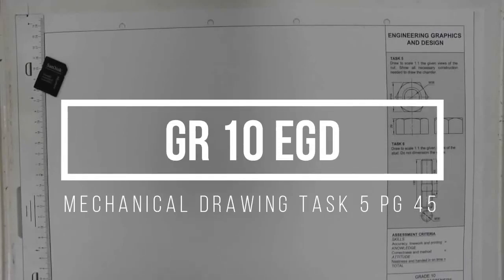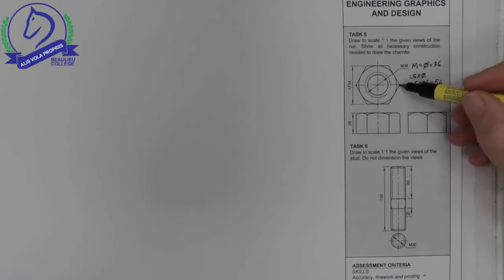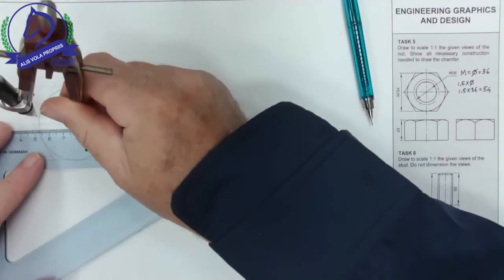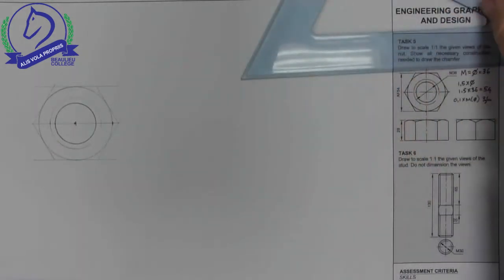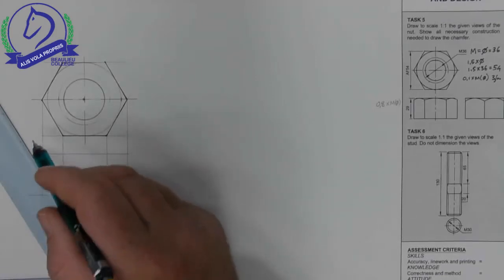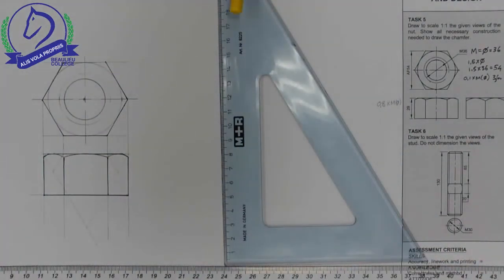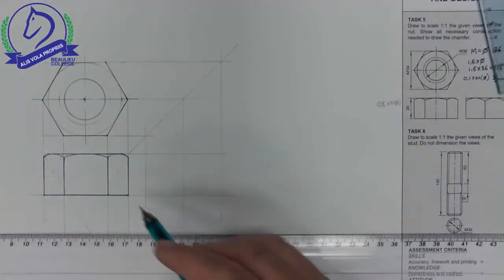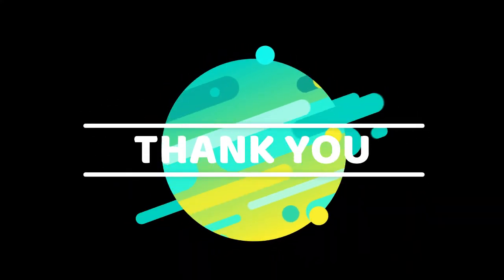Gr 10 EGD MECH DRAWING Task 5 Pg 45